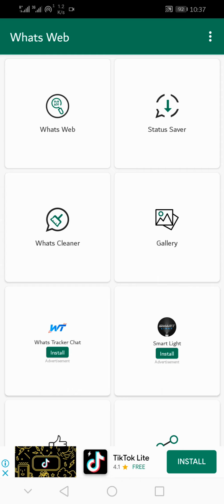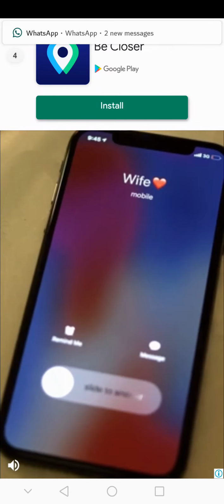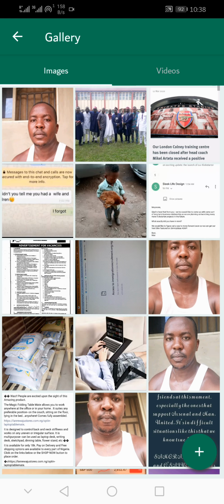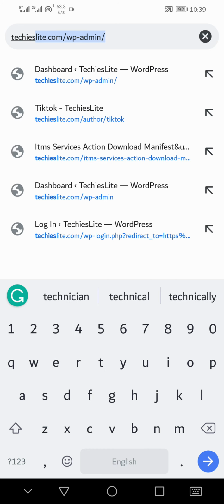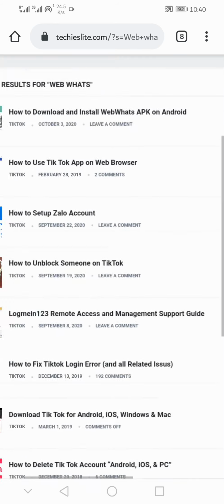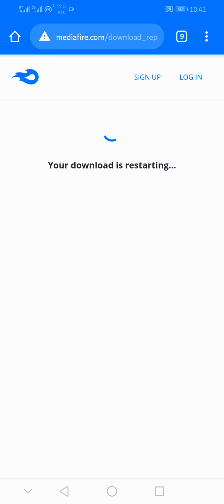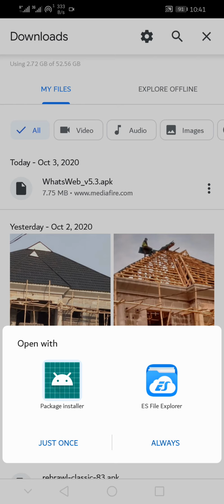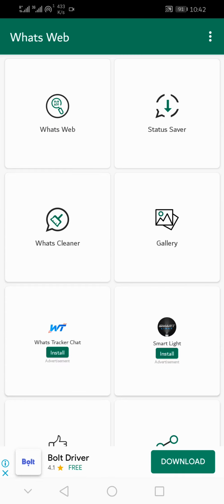WebWhats or Whats Web APK Download for Android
Web Whats is an application for Android to use WhatsApp web on Android using QR Code. In this video, you will learn the steps to follow to download WebWhats and install it on your Android phone.